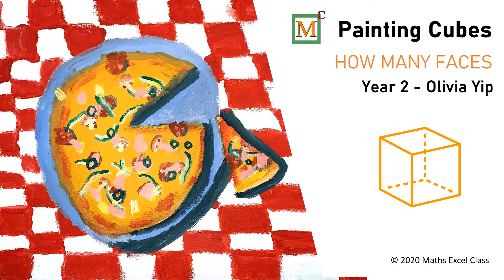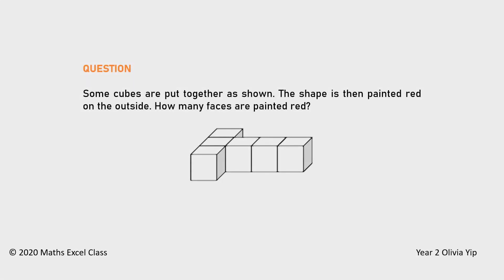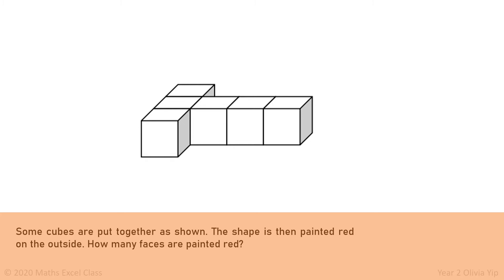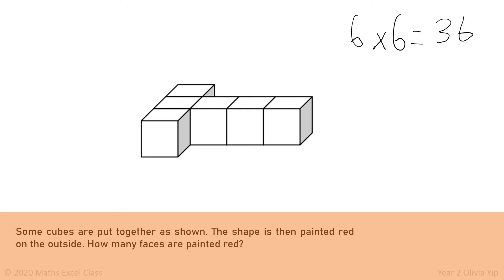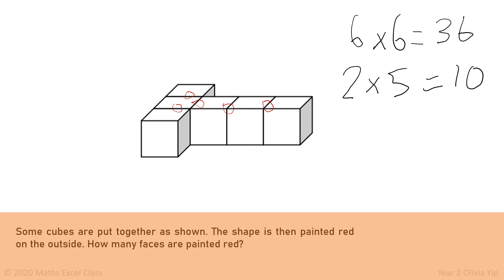Counting: 11 Count the number of faces painted in the cubes by Year 2 Olivia Yip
Count the number of faces of the cubes that are painted red in this T shape figure:

The total number of faces of all the cubes - the number of faces that are not painted.